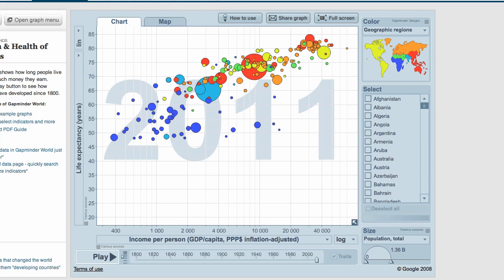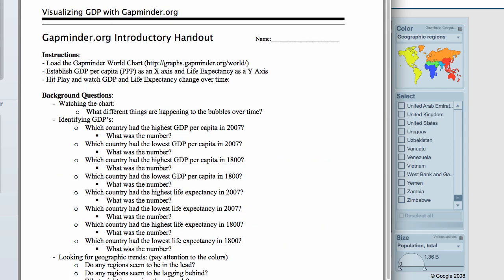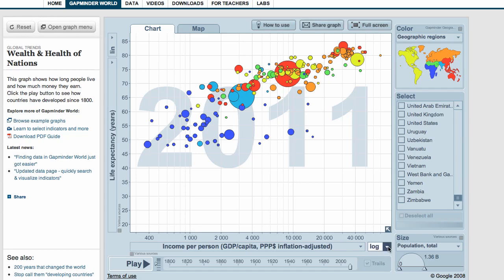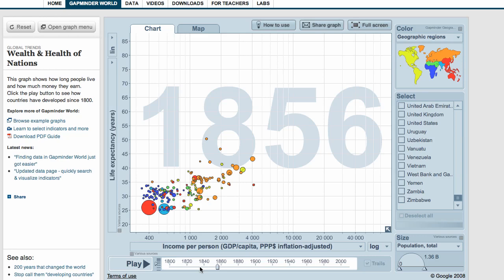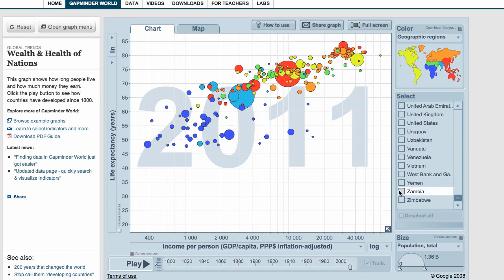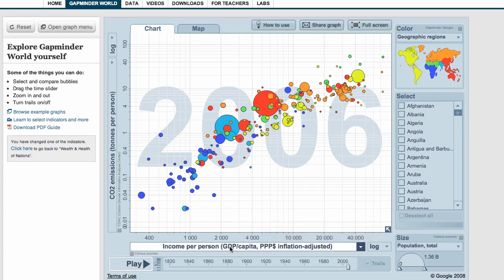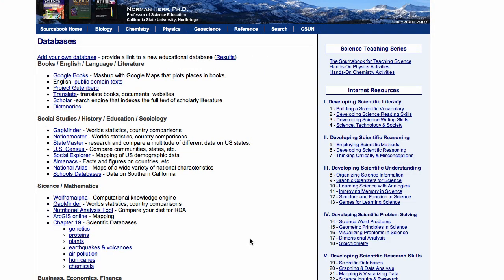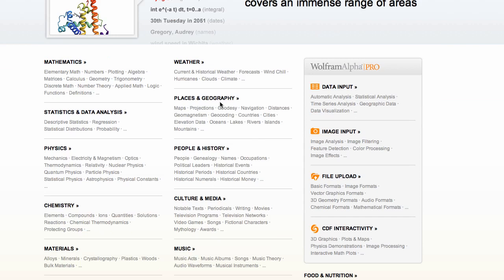databases4 - Developing lessons using databases